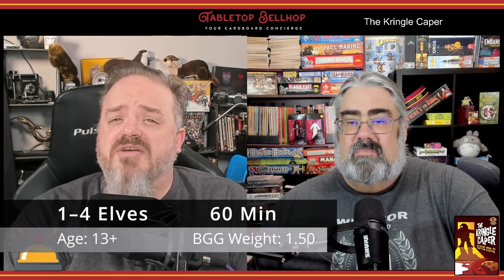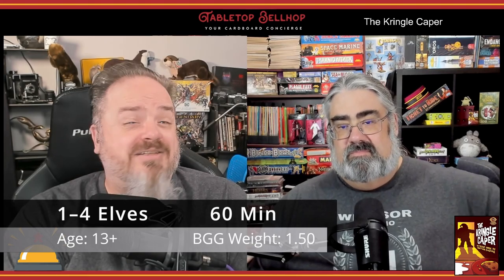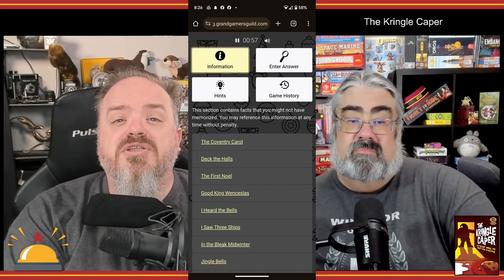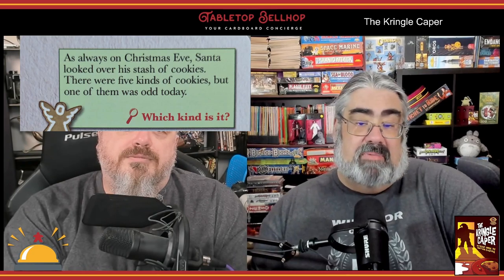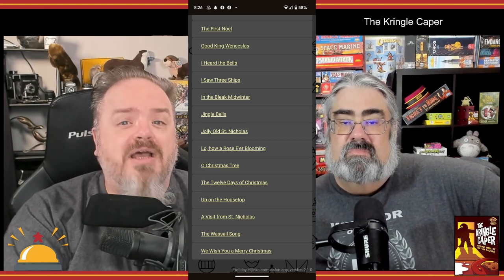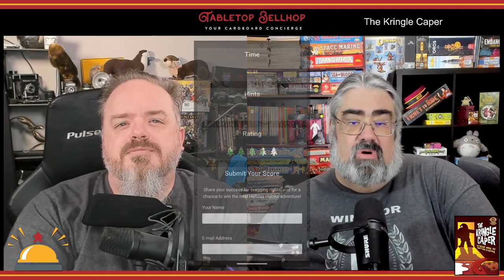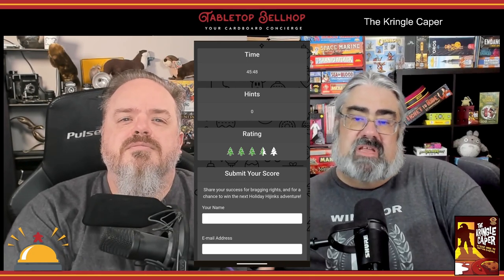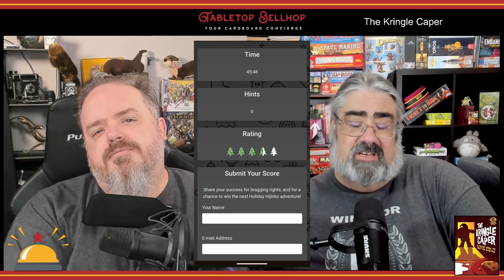The Kringle Caper Review, A Christmas themed escape room card game, The first Holiday Hijinks game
Looking for something fun to do with the family during the holidays? The Kringle Caper is a one hour escape room in a box that has you take on the role of an elf on a quest to find a missing cookie at the north pole.

This review is one segment of episode 226 of The Tabletop Bellhop Gaming Podcast, Holiday Gaming With Family, watch it

Timestamps:

00:00 WHAT IS THE KRINGLE CAPER?
01:38 WHAT YOU GET WITH THE KRINGLE CAPER
01:40 HOW TO PLAY THE KRINGLE CAPER
03:32 WHAT MOE'S FAMILY THOUGHT OF THE KRINGLE CAPER
07:45 WHO SHOULD PICK UP THE THIS  HOLIDAY HIJINKS GAME?
09:32 CLOSING AND WHERE TO FIND MORE

From the publisher:

This game is an 18-card escape room experience for 1 or more players, and takes about 60 minutes to solve cooperatively.

When you have solved a puzzle, you will enter the answer into the companion web app (compatible with all smart phones and computers) and check whether you are correct. If you are, the app will tell you which card or cards to take next.

The app also contains a graduated hint system, so if you get stuck you can get just a small hint about the current puzzle to get moving again without giving too much away.

Puzzles may test your perception, wordplay, and lateral thinking. English language fluency is required.

Knowledge of traditional holiday topics is helpful, but that information is also provided in the app if you need it.

Most groups take about an hour to solve the game. You can write on the cards to help solve puzzles, but this is not required (or you could use penny sleeves) and the game is otherwise non-destructable. So while you can’t play again yourself, you could give the used game to someone else to play.

You can pick up The Kringle Caper as a print and play game or as a physical game, as a stand alone game or as part of a bundle, direct from Grand Gamers Guild.